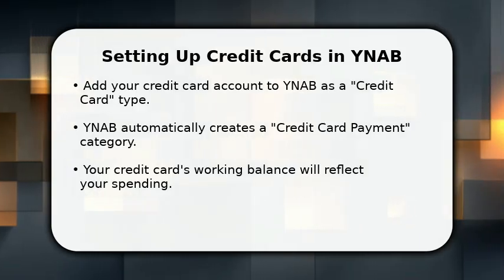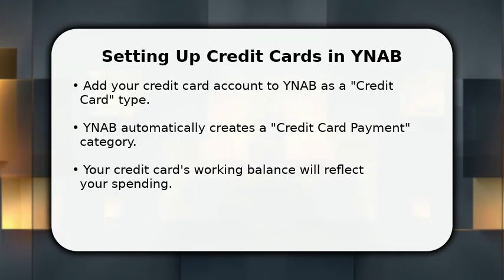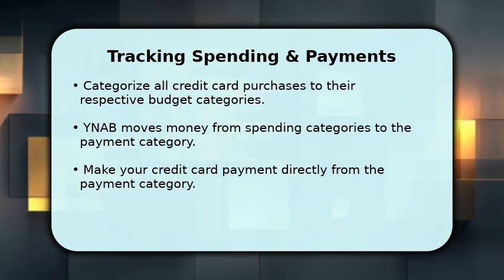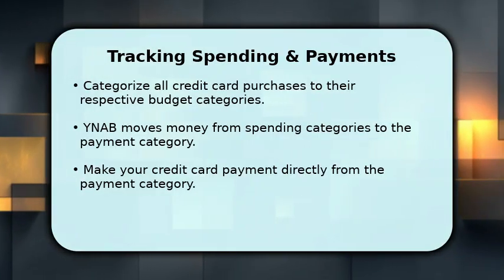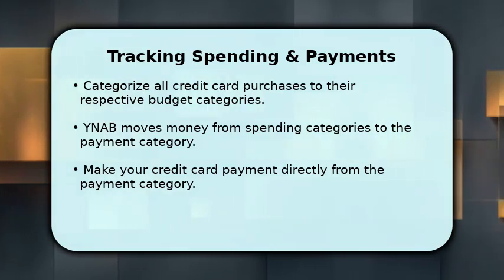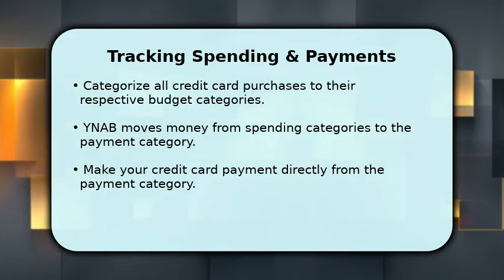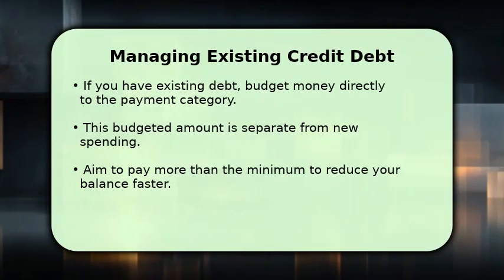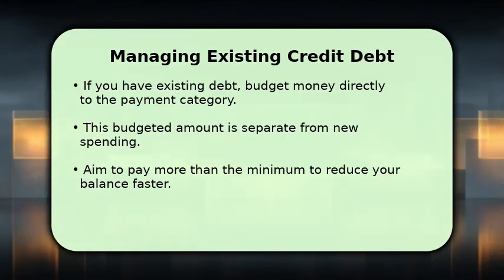How to Use Credit Cards in YNAB (Full Guide)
▸ (f) In this comprehensive guide, we'll walk you through the process of using credit cards within You Need a Budget (YNAB). Learn how to set up and manage your credit cards, track expenses, and make the most out of this powerful tool. Whether you're new to YNAB or looking to optimize your budgeting strategy, this video is for you.

YNAB credit card guide, using credit cards in YNAB, credit card management in YNAB, budgeting with credit cards, YNAB setup and configuration, credit card tracking in YNAB, YNAB expense management, credit card optimization in YNAB, personal finance tips, budgeting strategies